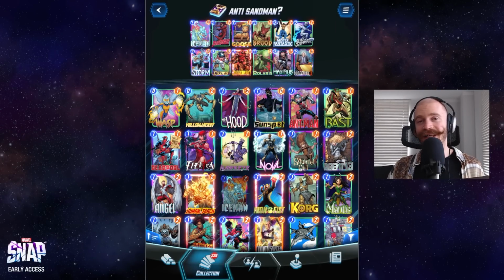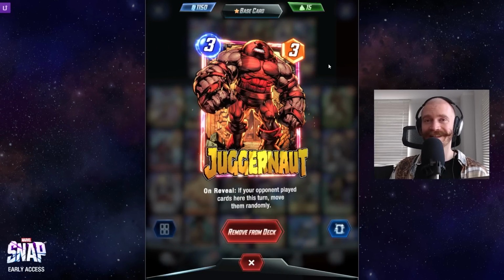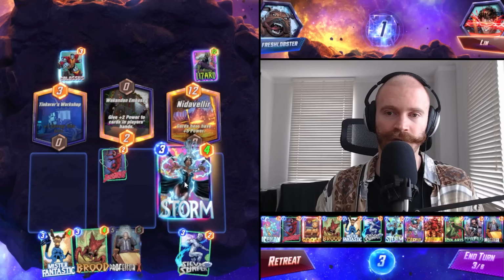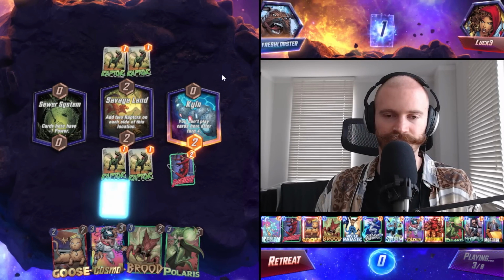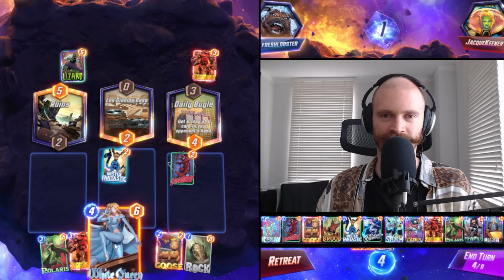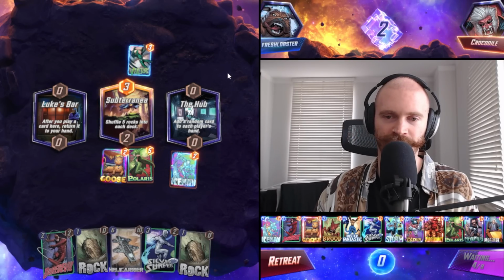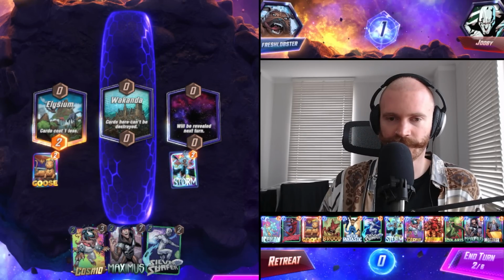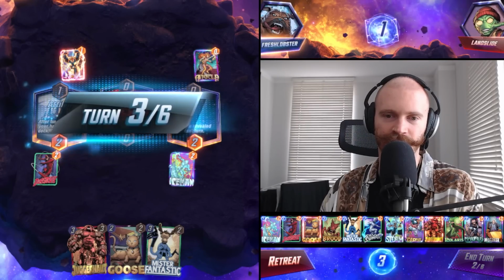This Feels UNFAIR. I Love this Deck 😍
🟥  This almost full Pool 3 / Series 3 Deck feels unfair - and I love it!

This felt like a great anti meta choice in the Infinite Rank to counter Meta Decks like Sandman Ramp and Galactus.
Exert total control over locations with Professor X, Goose, Storm, Juggernaut, Polaris and Cosmo. Silver Surfer, Maximus and Brood ensure that wwe have enough Power on our own side, while Daredevil and Iceman round out the early game.

00:00 - Deck Guide
02:23 - Game 1
05:19 - Game 2
08:22 - Game 3
10:52 - Game 4
13:43 - Game 5
16:30 - Game 6
19:56 - Game 7
23:38 - Game 8

Keywords -
easy cubes climb to infinite rank gameplay and deck guide marvel snap pool 2 pool 3 series 2 series 3